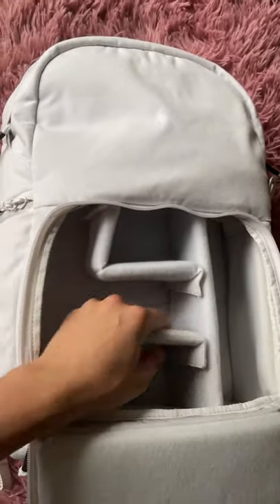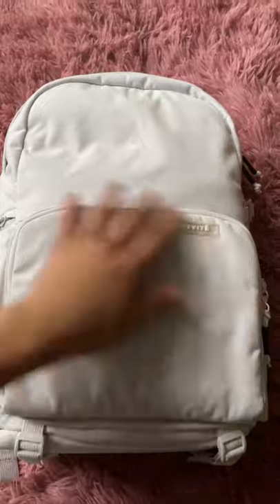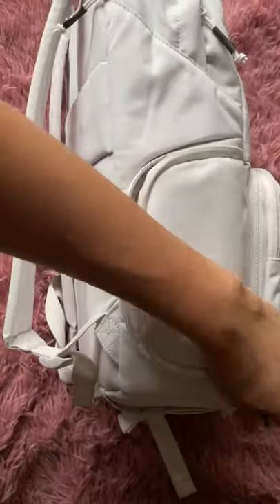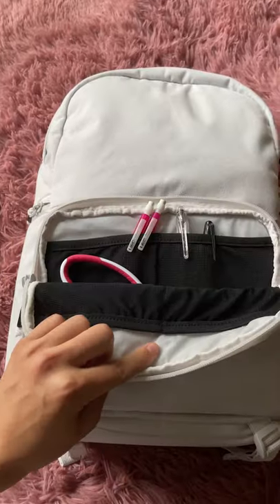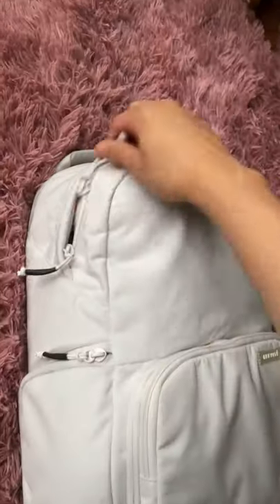Customize Your Camera Setup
Our camera backpacks come with removable dividers so you can customize your setup based on your gear.